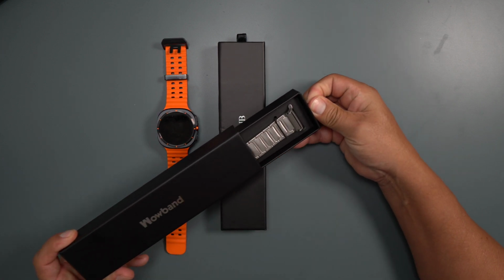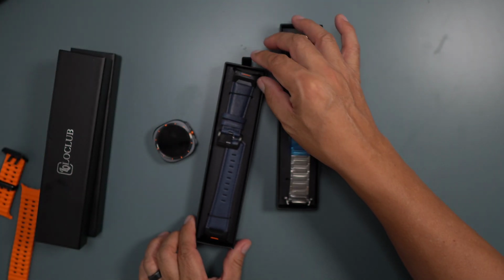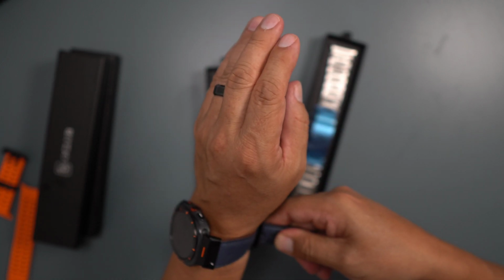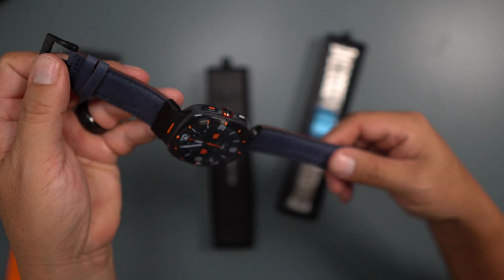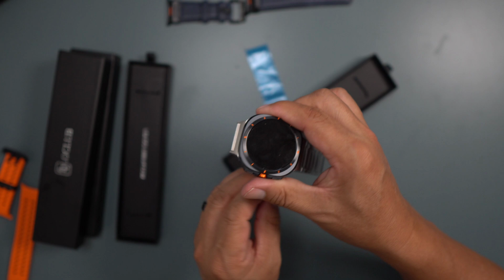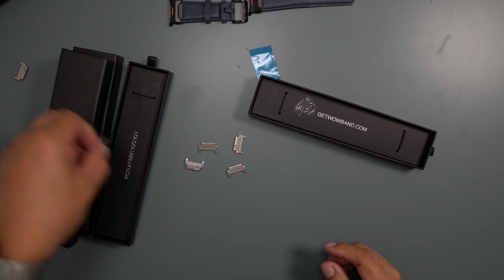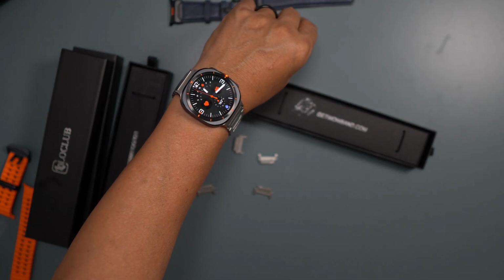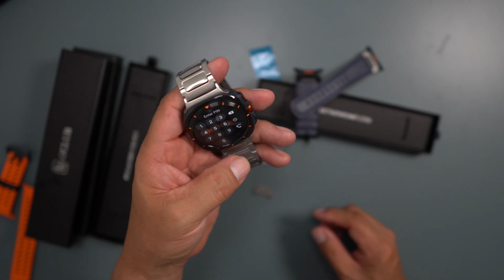Titanium Band for Galaxy Watch Ultra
Titanium Band For Samsung Galaxy Watch Ultra

Expertly crafted from aerospace-grade titanium, this band for the Samsung Galaxy Watch Ultra offers strength and durability for everyday wear.With a removable band link, you can easily adjust the size for a perfect fit.Upgraded Folding Buckle for a seamless look and ultimate comfortability.

Specifications
Band Material: Grade 2 Titanium
Buckle Type: Folding Buckle
Band fits wrist sizes 140–220mm(5.5-8.7in)
Package includes ：Bandx1

Upgrade your Samsung Galaxy Watch Ultra with our Tactical Leather Band.  Made from high-quality leather, this band adds rugged durability to your watch while maintaining a sleek and stylish look. Perfect for outdoor adventures or everyday wear.

Specifications
Band Material: Leather
Lugs Material: Stainless Steel
Buckle Material: Stainless Steel
Buckle Type: Pin Buckle
Band fits wrist sizes 140–230mm(5.5-9.0in)
Package includes ：Bandx1